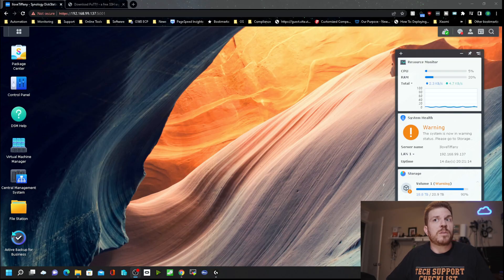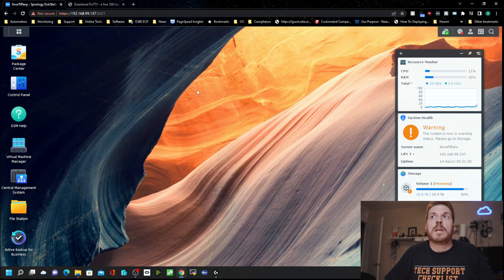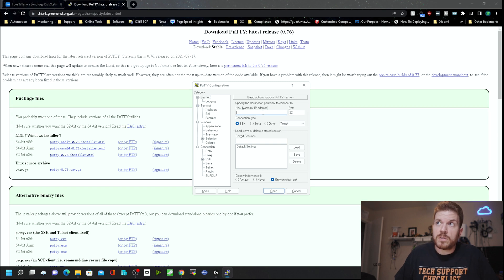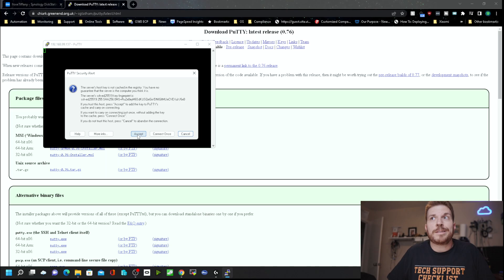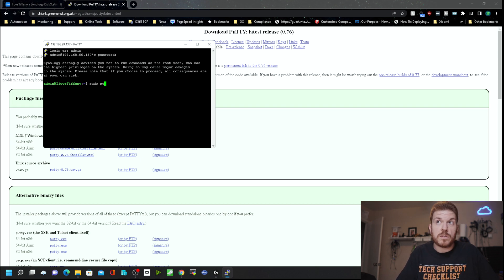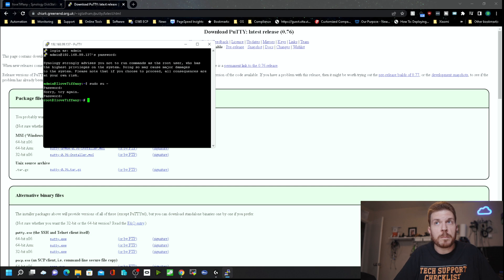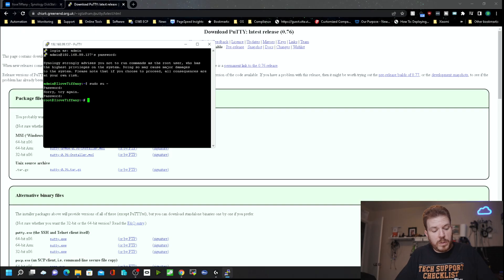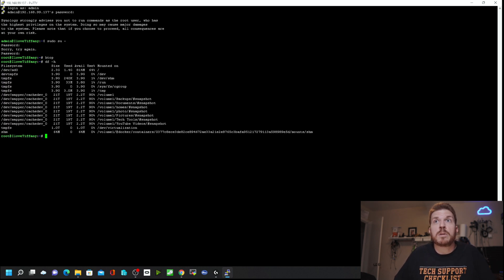How to SSH into a Synology NAS with DSM7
49% 24.5K/50K

How to SSH into a Synology NAS with DSM7 I show you how to enable SSH on your Synology NAS running DSM7. There are many reasons why you might want to do this from installing 3rd party drivers for faster ethernet speeds to running htop to watch system resources while you are running something like Plex on the NAS. Here you learn how to ssh into synology NAS's which you may have a legitimate need to do so although Synology doesn't support doing this so only do at your own risk.